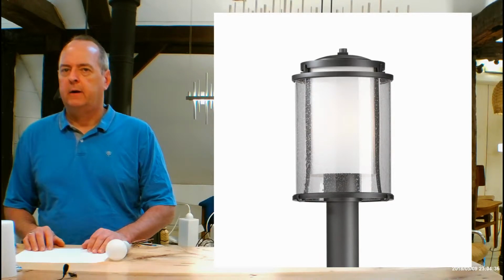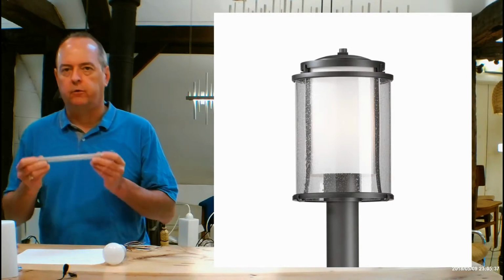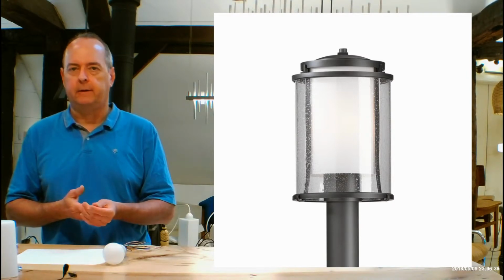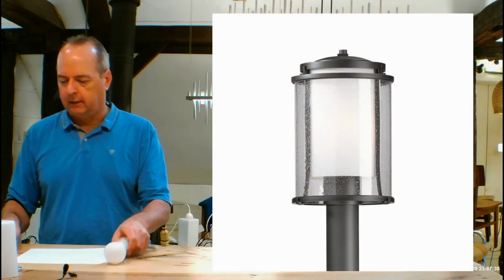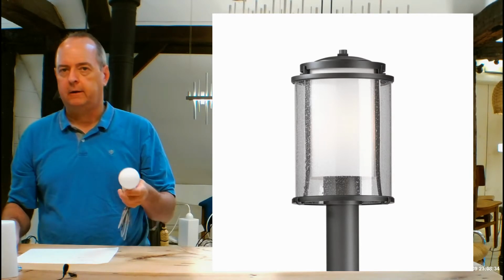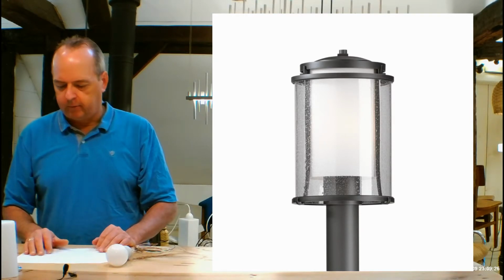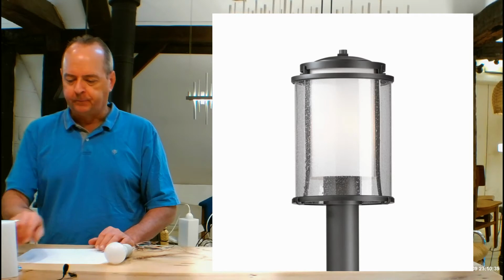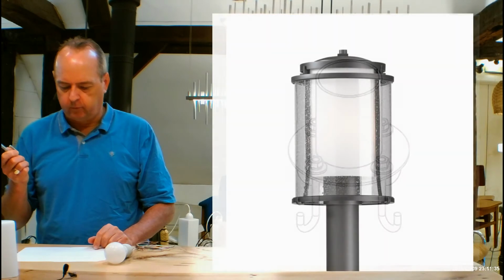Hubbardton Forge Meridian Post Light 345610